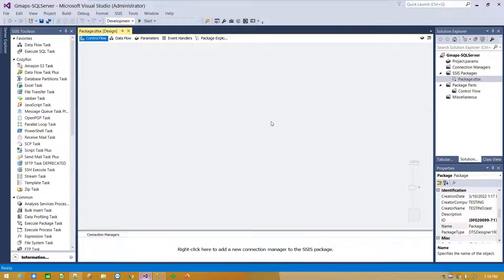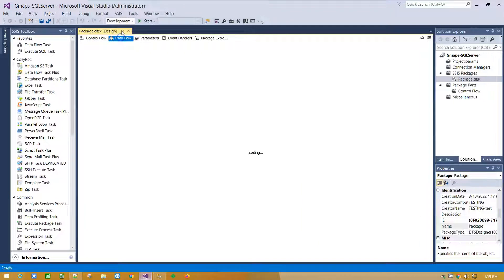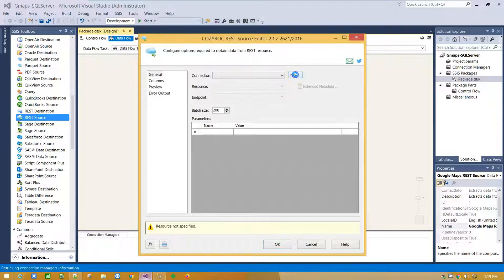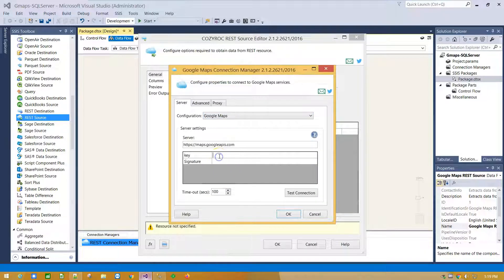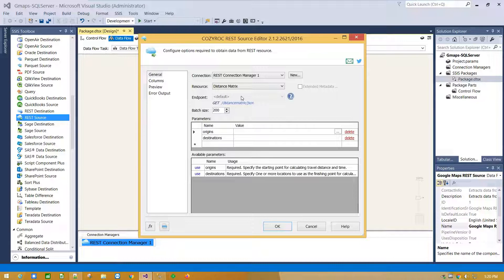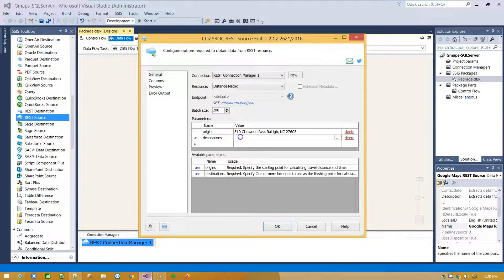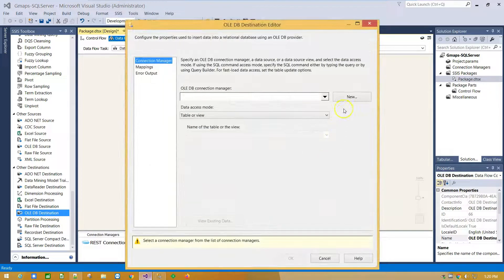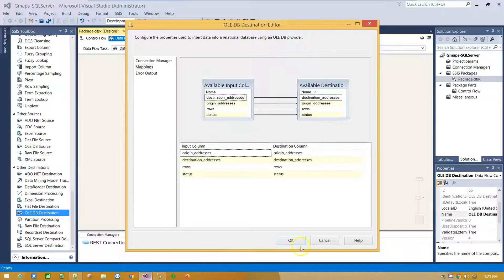GoogleMaps 🗺️ SQLServer integration. Connection, Data import / Export to SQL Server. COZYROC SSIS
Google Maps REST Connection, Data import / Export to SQL Server. Free for download 📁 and development within Visual Studio. Connect GoogleMaps service to SQLServer integration in 4 ⏱️ minutes

Import / Export GoogleMaps data into SQL Server using COZYROC's REST components

✔️ Support for SQL Server 2012, 2014, 2016, 2017, 2019

Timeline ⏱️ :
0:00 Introduction
1:04 Google Maps connection
1:39 Resources
2:55 Columns mapping

See also:
⭐ Google Sheets integration 📂
⭐ Data Flow Task Plus for setup of Dynamic data flows

GoogleMaps Source and Destination Components